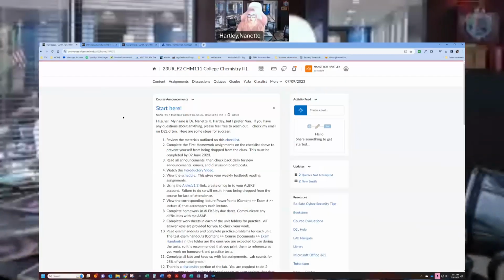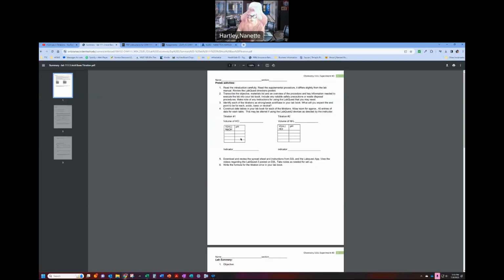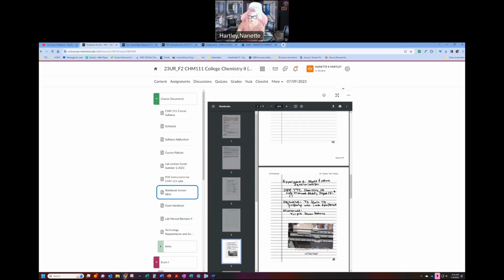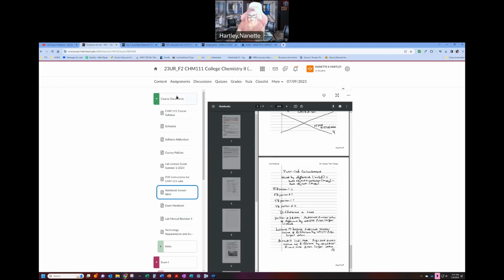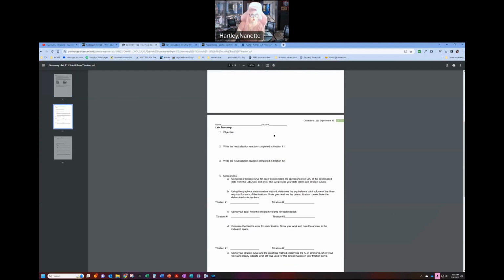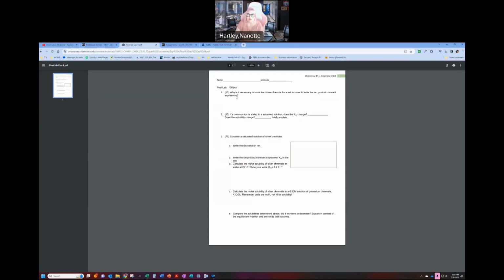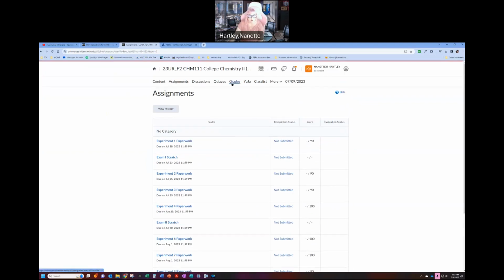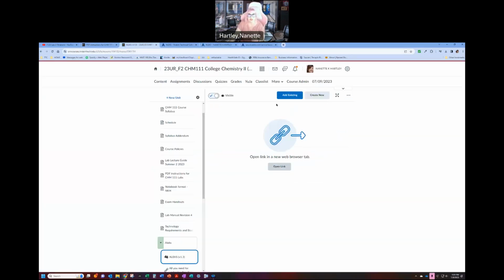CHM 111 Lab Lecture Guide Summer 2 2023